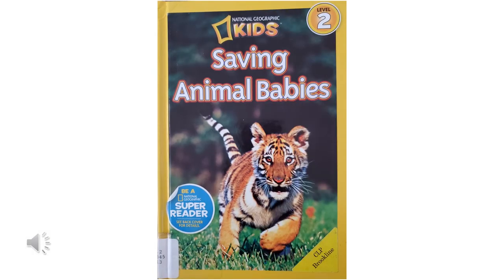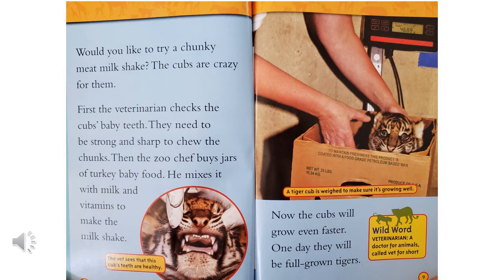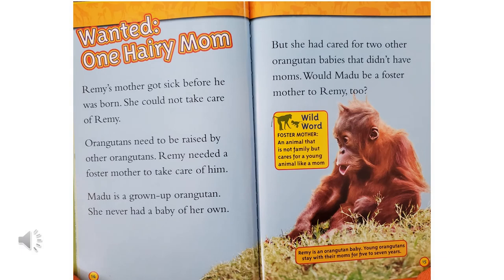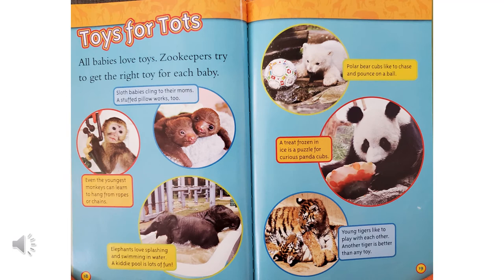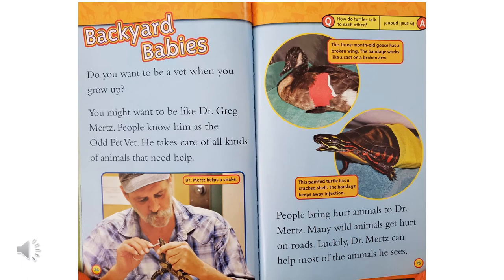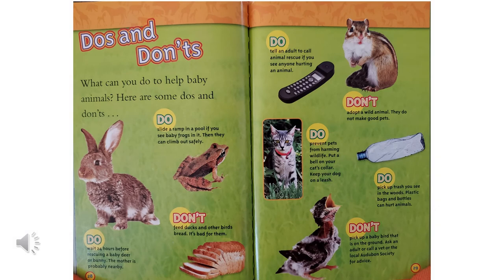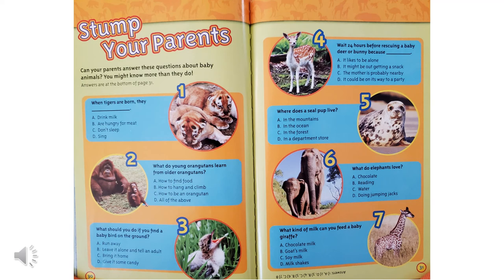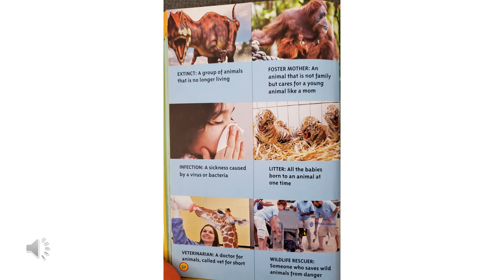"Saving Animal Babies" read by Ms. Julie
See how veterinarians help animal babies who are sick or injured.